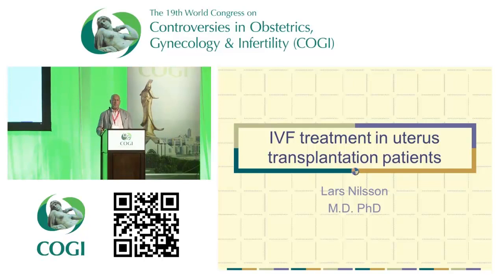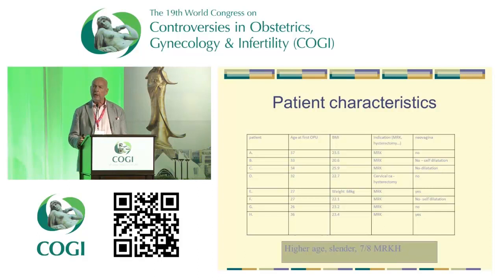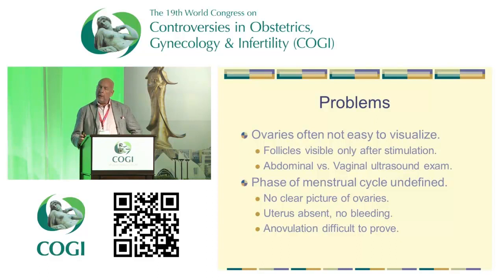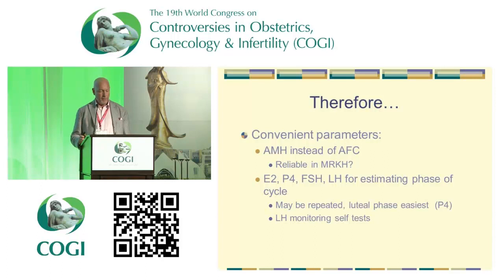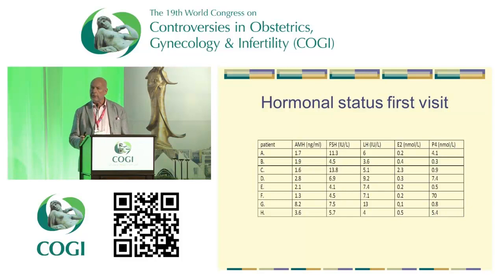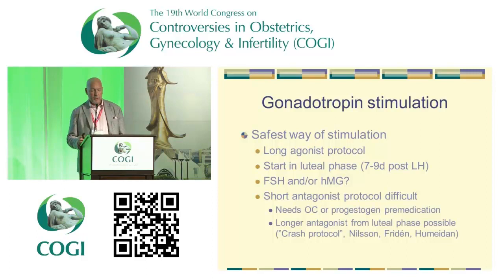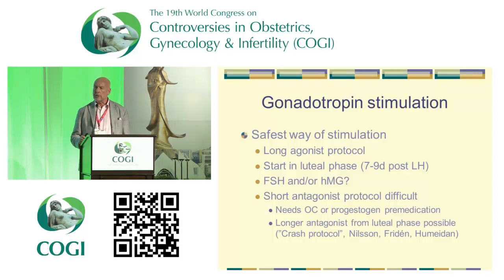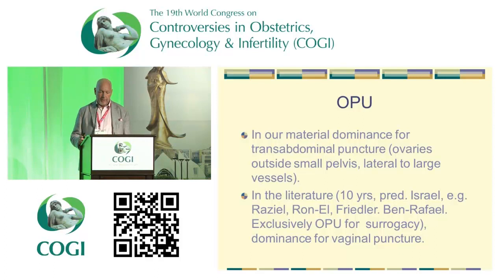Workshop on Human Uterine Transplantation Part 8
IVF treatment in UTx patients
Lars.B. Nilsson

Workshop on Human Uterine Transplantation Organized by the
Uterus Transplantation Research Project, University of Gothenburg, Sweden, led by Prof. Mats Brännström, Prof. Michael Olausson, Dr. Liza Johannesson
COGI Macau, February 23, 2014